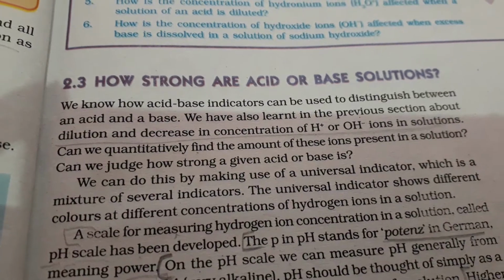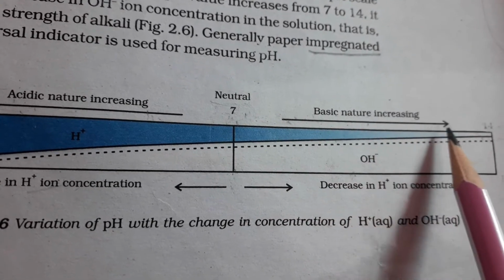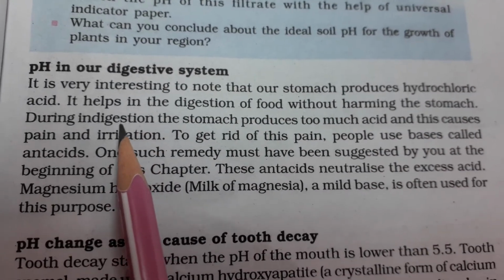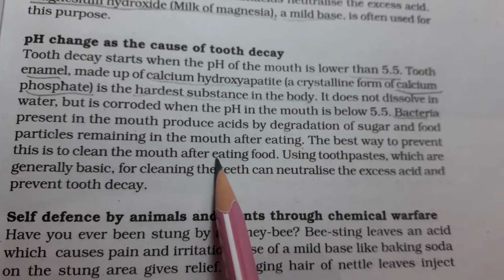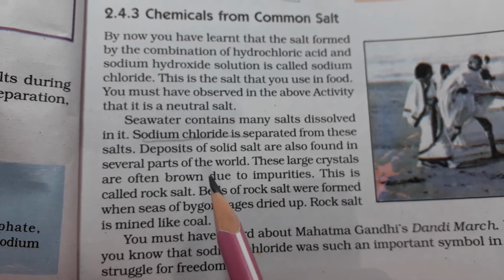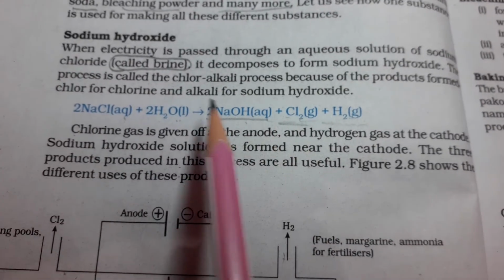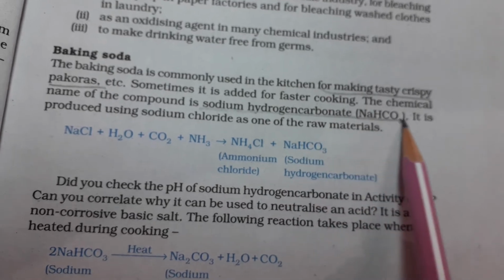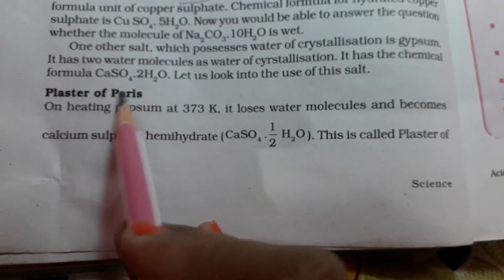Acids bases and salts: part 3